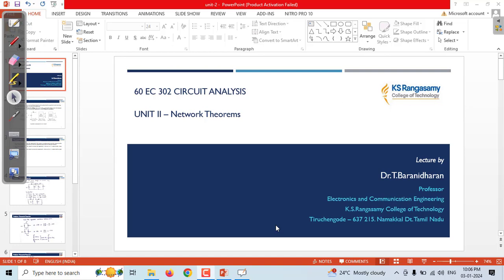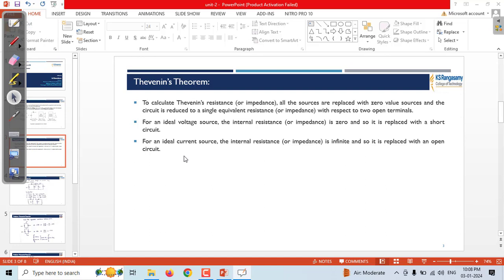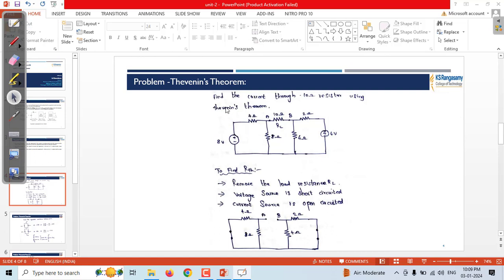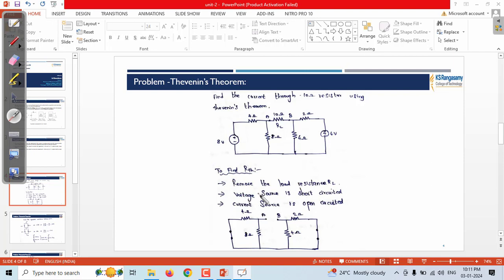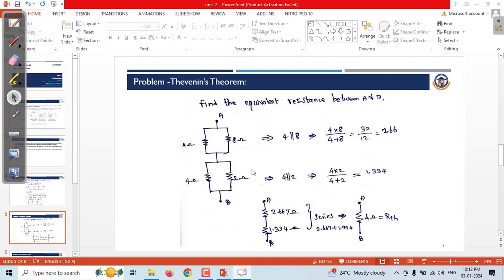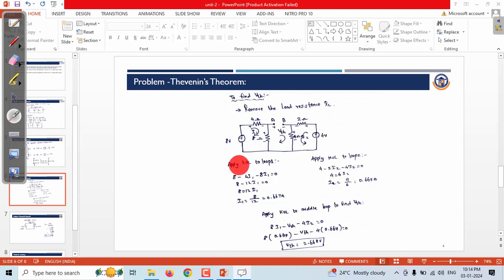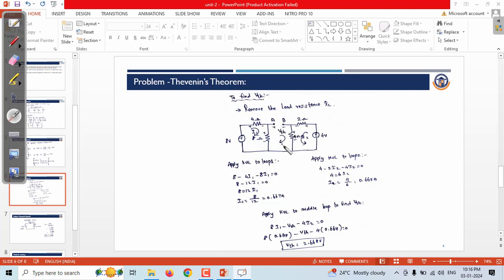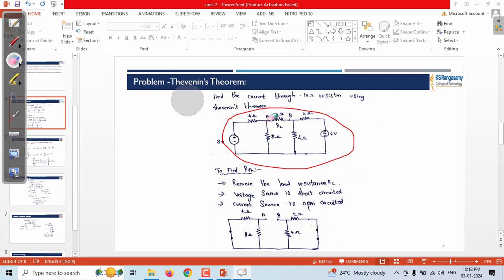Thevenin’s Theorem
60 EC 302 - Circuit Analysis
2023-24

Dr.T.Baranidharan, Professor
Department of Electronics and Communication Engineering,
K.S.Rangasamy College of Technology